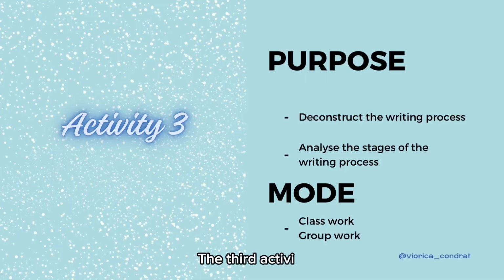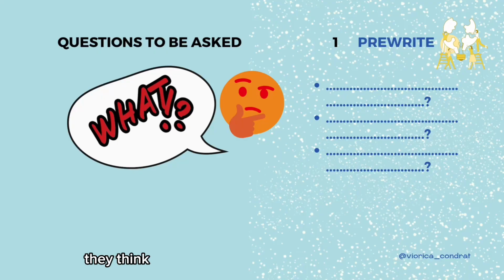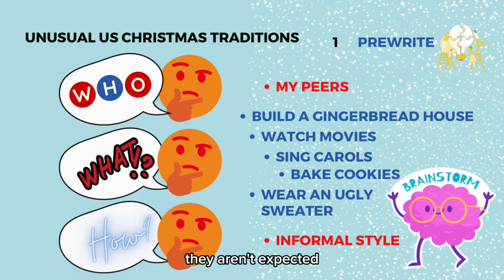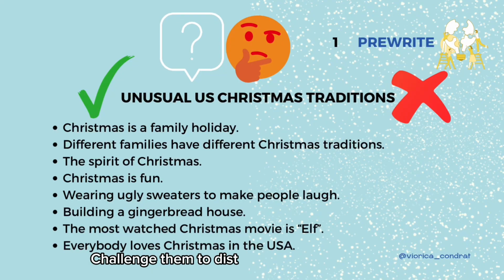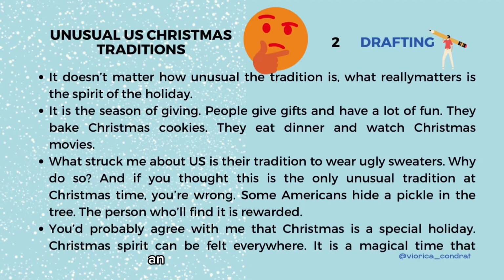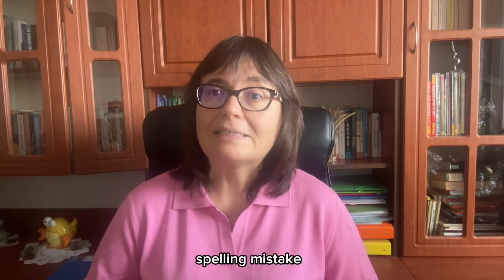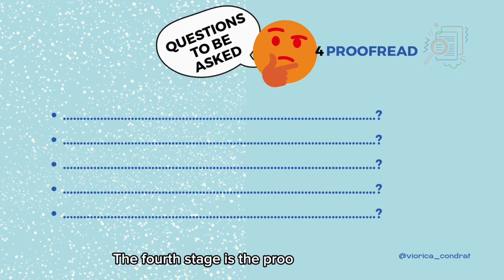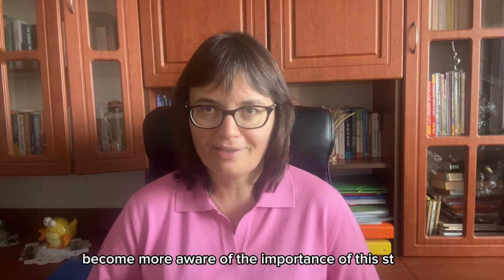Process Approach to Writing in TEFL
Writing in TEFL can be a real challenge as there's little time for high quality writing to be produced in the classroom. Yet, it's not impossible. This video shows a possible way of dealing with writing in the classroom. It focuses on deconstructing the process approach to writing. We shall bear in mind that everything is possible where their a desire to achieve the goal. Similarly, we shall not forget to apply the integrated-skills approach to our language education process.